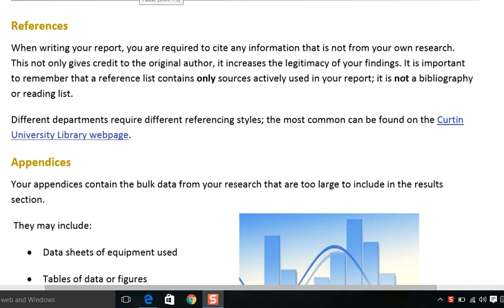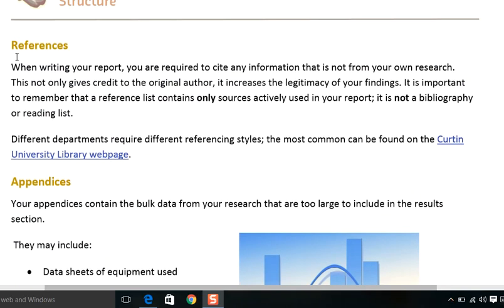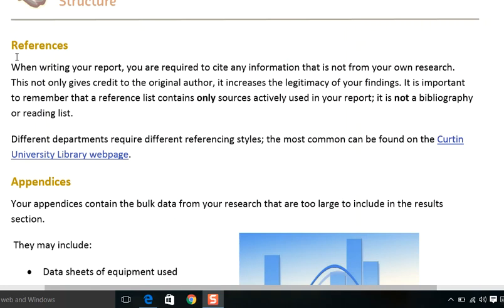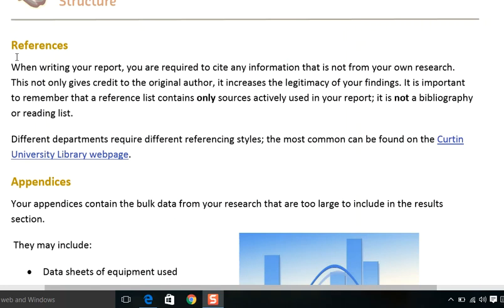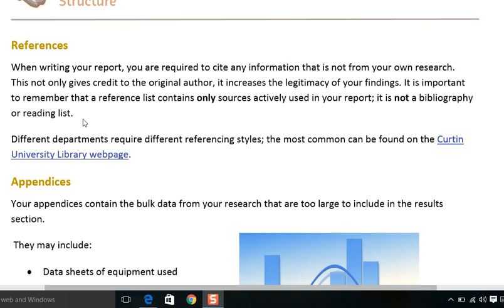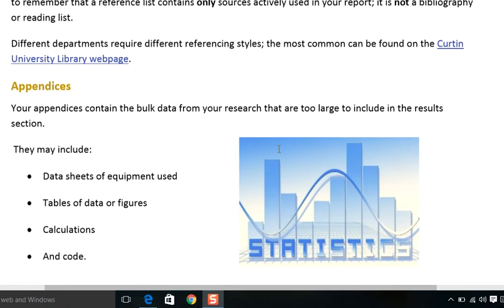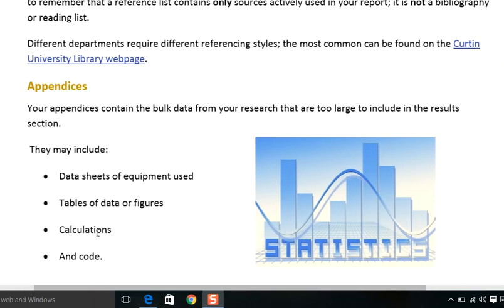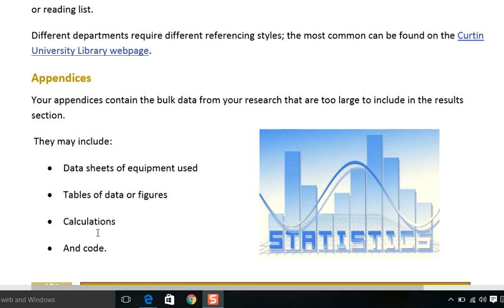TBW WK 12 Video 6